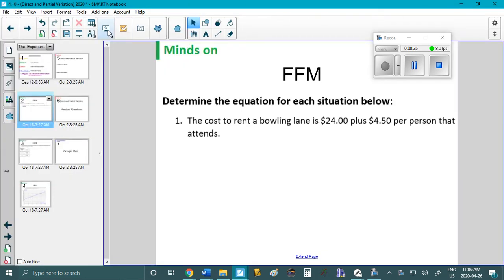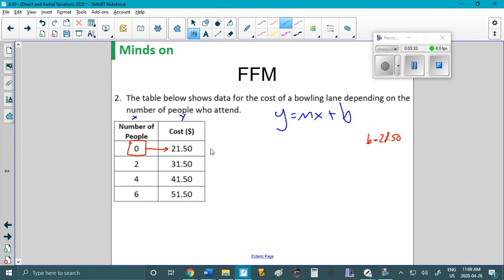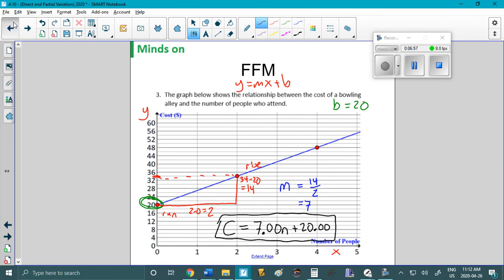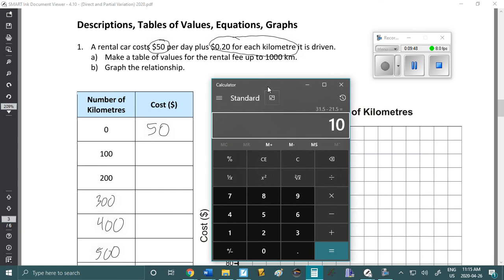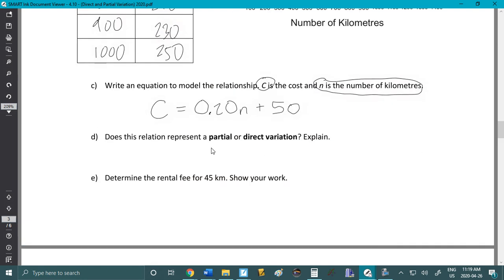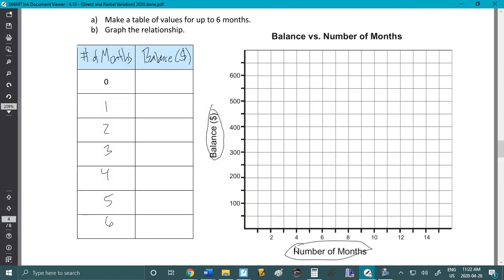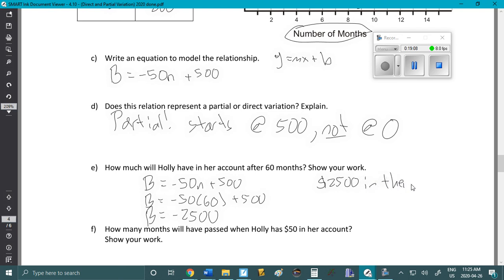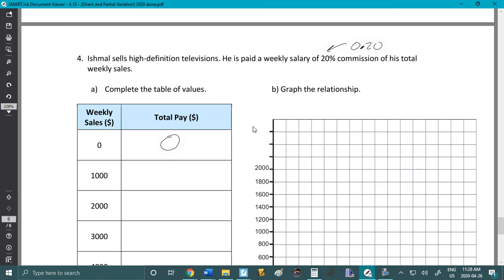MFM1P 4.10 - Direct and Partial Variation